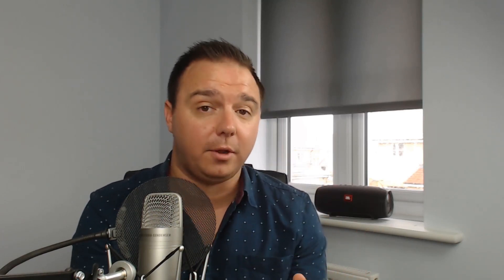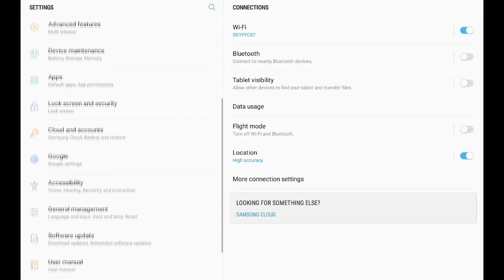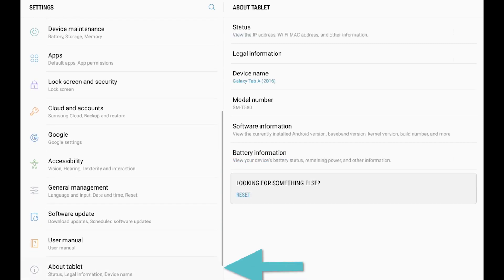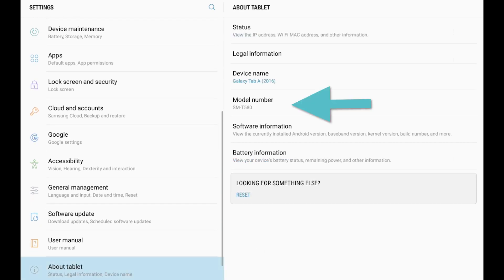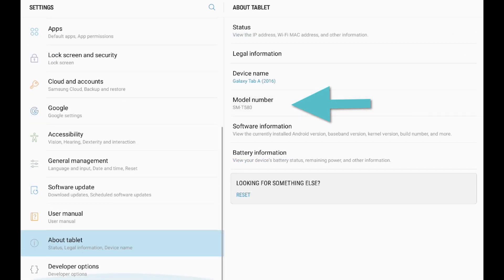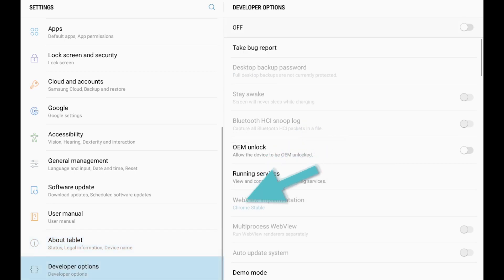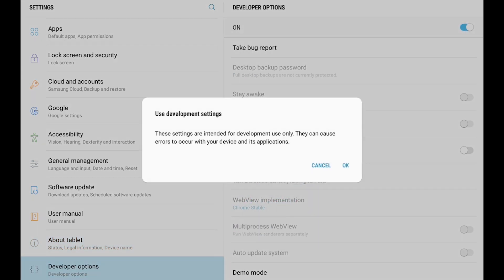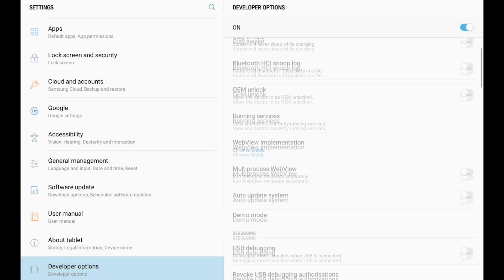Control a DJI Drone with a Samsung/Android Tablet | Mavic Air, Spark, Pro, Mavic 2, Zoom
We've used Artlist for years for our in-video music and SFX as well as our professional client work. They’re amazing and you can get 2 FREE MONTHS added to your subscription

*Update*
So Luke contacted me asking for some clarification and advice with regards to spare parts. Here's what I told him with some links if you need them:

'OK. The important thing to remember is that the cable needs to be USB Type-C. That's because it supports USB 3 (a much faster speed transfer). Here's a link to a good quality one:

Amazon UK
Amazon US

Problem is, USB Type-C is the wrong connection for your tablet, like it is for mine. Hence the need for an adapter like the one that's shipped with the Mavic Air. So keep that one safe. However, if you lose that (and let's face it, it's a tiny bit of kit, who isn't gonna lose it?) you can get a replacement/spare here:

Amazon UK
Amazon US

Hope that helps clear things up. And no need to apologise. That's precisely why I make these types of videos. That's what I'm here for. Let me know how you get on.
-Adam 👍🏻'

So everywhere I looked, all I could find was either USB debugging would sort the problem or that I should use an iPad. But I already had a tablet. It just wouldn't work!

If you've had the same problem as me, this just may be the solution you're looking for.

If you find this video helpful, please click the like button. It really does help the channel.

My Gear:
Main Cam (In Cave) - Logitech C920 Webcam
Amazon UK
Amazon US

Canon 70D
Amazon UK
Amazon US

Successor: Canon 80D
Amazon UK
Amazon US

Amazon UK
Amazon US

Amazon UK
Amazon US

Manfrotto 701HDV Fluid Head
(Be aware of fakes. These links are to genuine listings)
Amazon UK
Amazon US

Audio
Samson C01U Pro
Amazon UK
Amazon US

Lighting
2-Piece Softbox Kit
Amazon UK
Amazon US